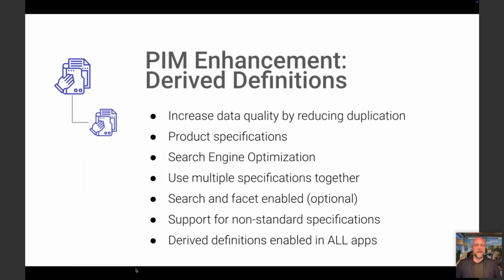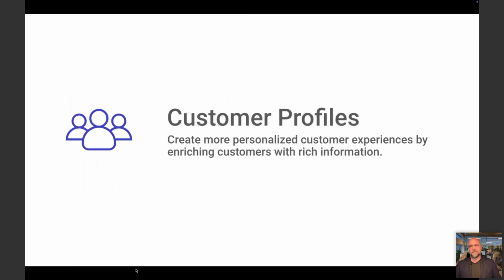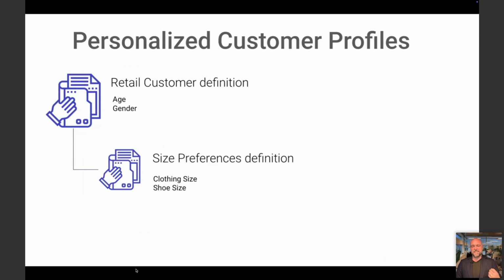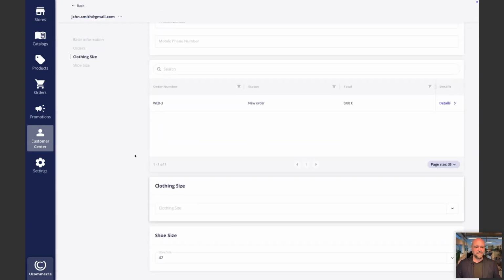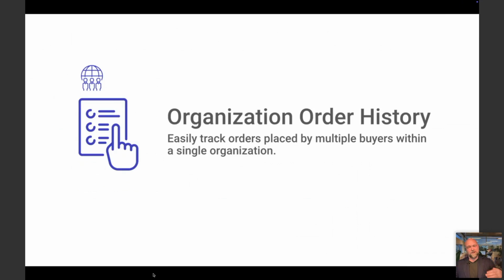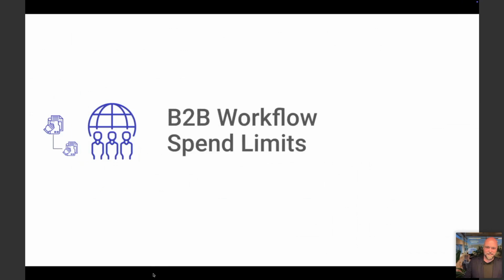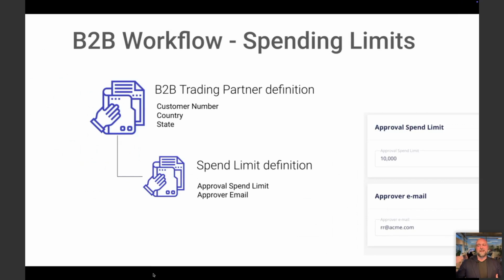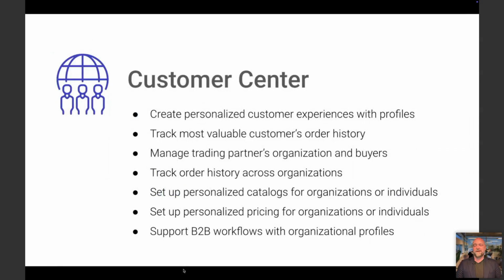New CRM Capabilities with the Customer Center App - Webinar November 2024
Unlock the power of customer insights with the Customer Center app. Use valuable customer data to drive engagement, improve customer relationships, and boost results.